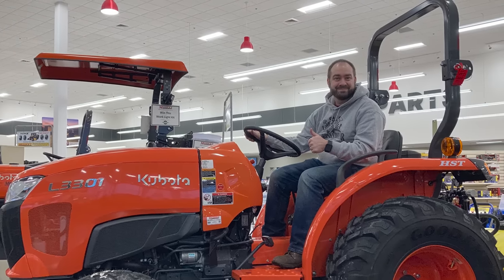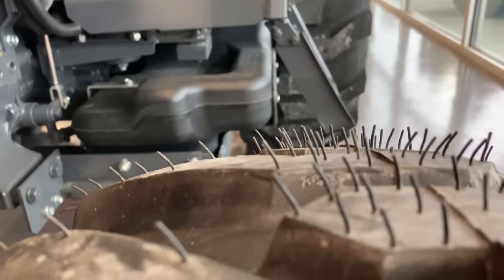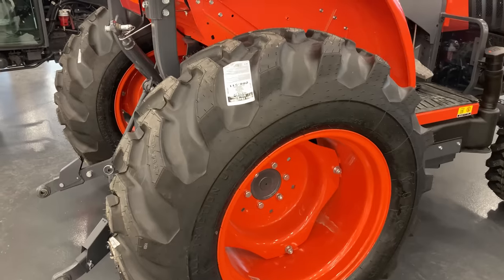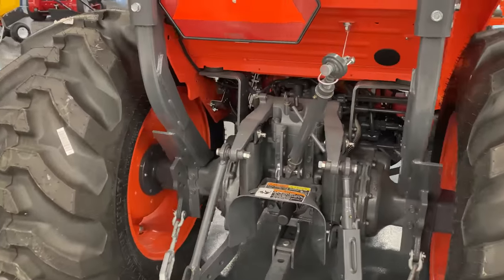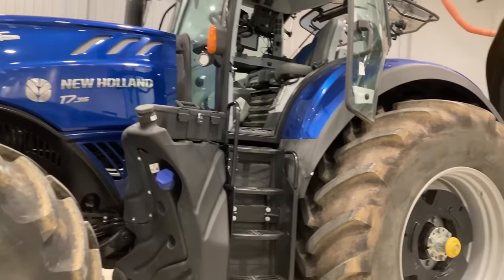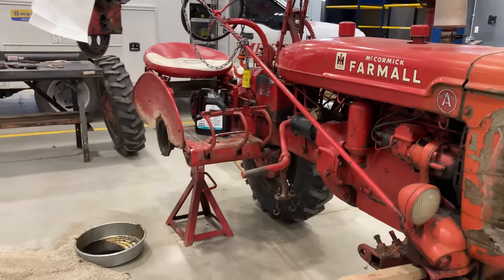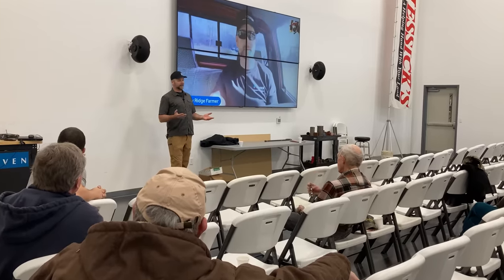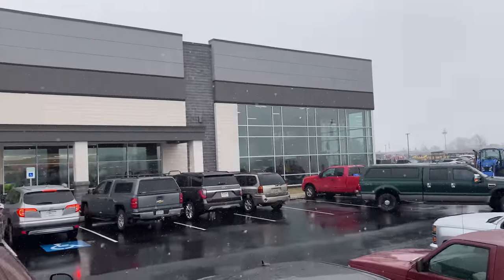I Met Melissa Morgan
At Messick's Open House in Mt. Joy, PA, I met YouTube famous Outdoors with the Morgans, Stoney Ridge Farmer (Josh), Tractor Time with Tim (and Christy), and Messick's own Neil Messick.  It was great to have an opportunity to talk with each of these creators - who have long been our inspiration and mentors as we grow our small Purple Collar Life channel.  The new Messick's facility was absolutely incredible.  I highly recommend marking your calendar for next year's open house.  They have training sessions, informative presentations, and this year Neil brought in some of our YouTube favorites.  I had an opportunity to go to and enjoyable and informative dinner with Josh and Neil.  I appreciated Tim and Christy spending time talking with me. And even though they live only 5 minutes from where I work, I finally was able to meet Mike and Melissa Morgan in person.  And I enjoyed meeting and talking with many great people who were attending the open house.   @OutdoorsWithTheMorgans  @TractorTimewithTim @StoneyRidgeFarmer @MessicksEquip

Tractors shown: Kubota L3301, LX2610, MX5400, L4060 Limited Edition, L3560 Limited Edition, New Holland T7 315, New Holland T8 435, New Holland Boomer 55

Toro TIMECUTTER
Polaris Ranger
Yamaha XT250 dual sport motorcycle
Stihl chainsaws, pole saw, trimmer, and blowers.

Professional Cutter's Combo Chainsaw safety PPE kit
GoPro Hero 5 Session
Rubber Coated Magnet Mount Compatible with GoPro Hero Cameras
275 Gallon IBC Tote - Rebottled (New Poly Bottle, Refurbished Metal Cage)

0:00 - Intro
0:50 - Messick's Open House
1:16 - Melissa and Mike Morgan, Neil Messick, Stoney Ridge Farmer, Tractor Time with Tim
2:17 - Kubota L4060 Limited Edition
3:34 - Kubota LX2610
4:07 - Kubota L3560 Limited Edition
4:42 - New Holland Boomer 55
6:10 - Parts sale
6:50 - Service area
7:50 - Hydraulic fluid and oil
8:55 - Mark your calendars for 2023